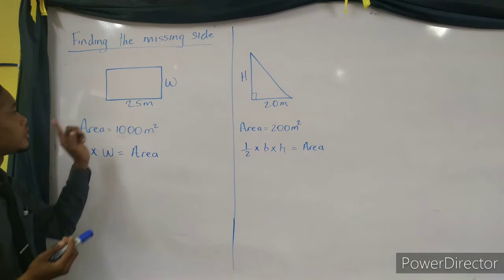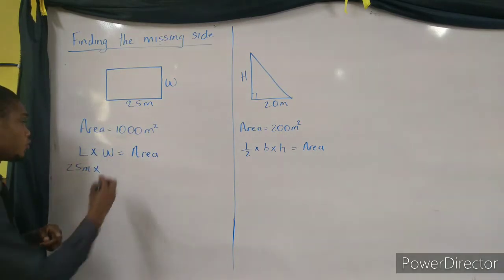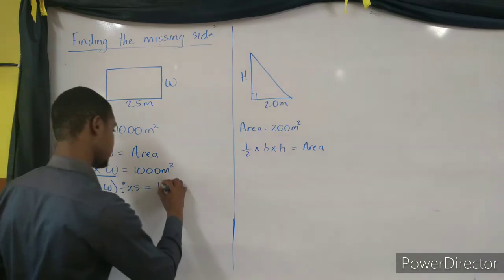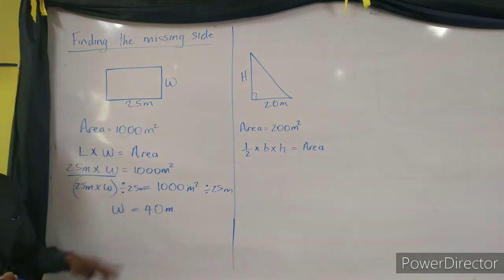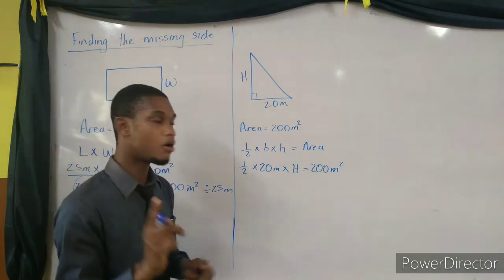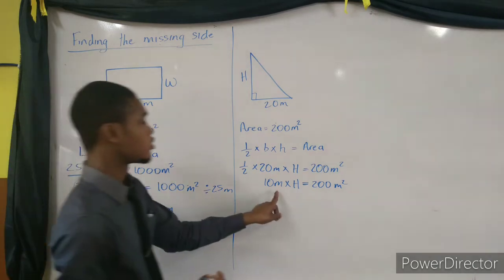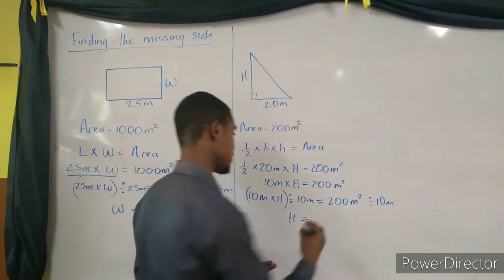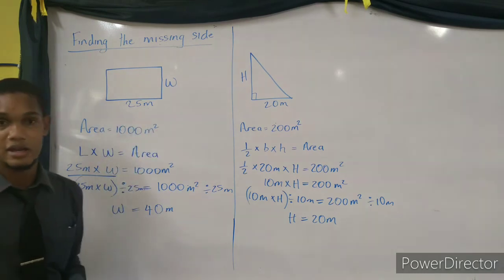Finding the missing sides of triangle and rectangle given the area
This video should assist viewers in grasping the concept of finding the missing sides of a right angled triangle and rectangle given the Area and the length of a side.